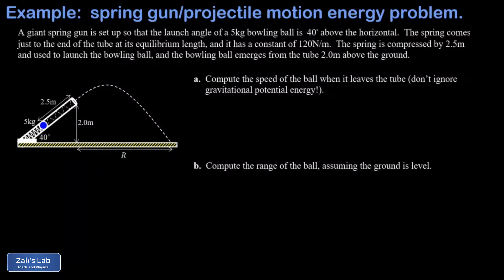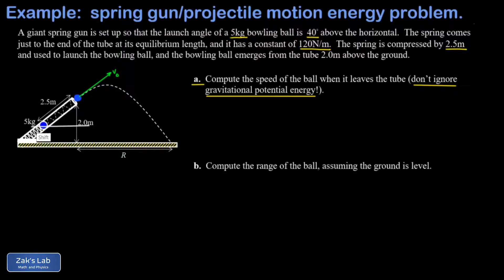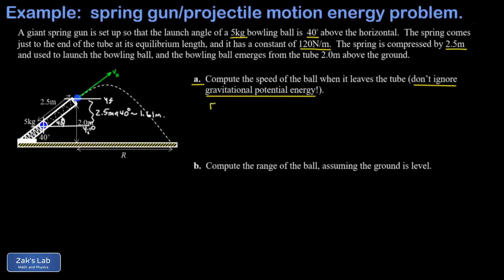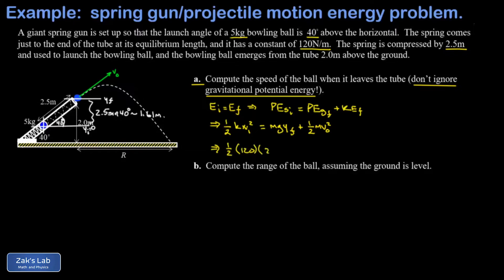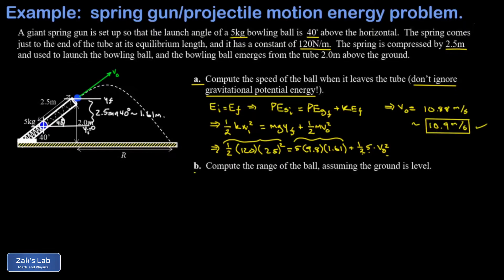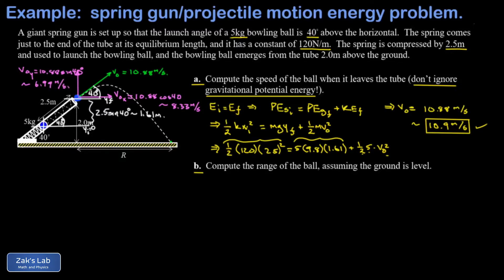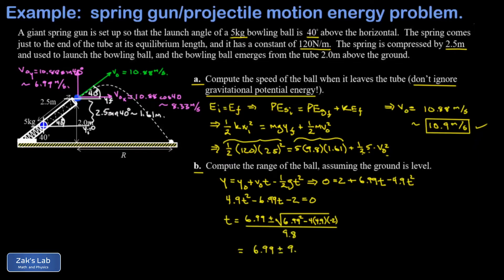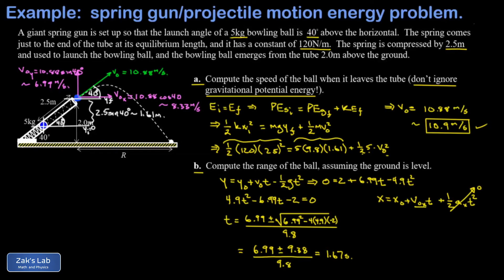Ball launched at an angle by a large spring gun: launch speed using energy + projectile range.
In this problem, we are given the specs on a ball launched at an angle by a large spring gun:  we have the spring constant, initial compression of the spring,  tilt angle of the spring gun and the mass of the ball.

We use conservation of energy on the spring gun to compute the launch velocity, and we take care to include both kinetic and gravitational potential terms for the final energy, because the ball is rising through a non-trivial height during the launch.  We set up the conservation of energy equation and solve for the launch speed using energy.

In the second part of the problem, we know the launch speed, launch angle and initial height, and we apply projectile motion kinematics to compute the projectile range.  We start by decomposing the launch velocity into components, then we apply the kinematics equation telling us position as a function of time for the y-coordinate.  We plug in the final height of zero and solve for t to find the flight time of the projectile.  We then substitute the flight time into the horizontal equation of motion and compute the final x value (range) of the ball.